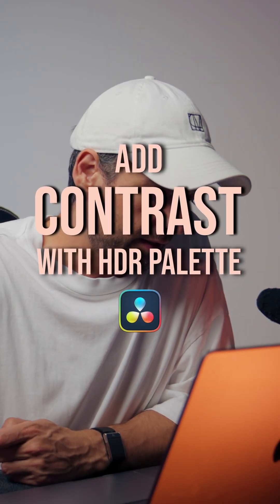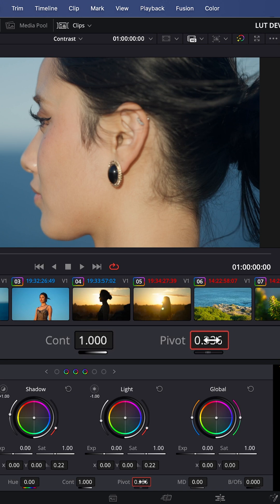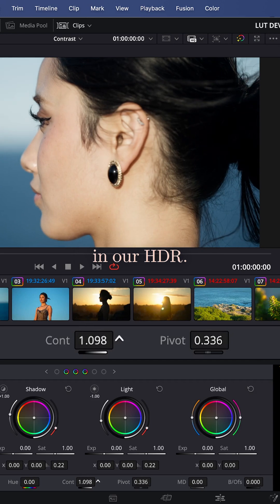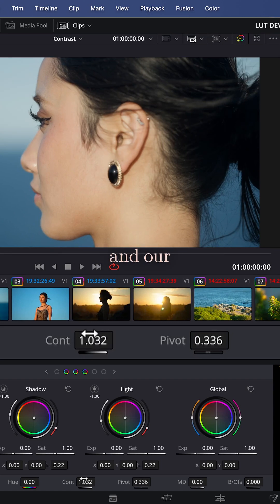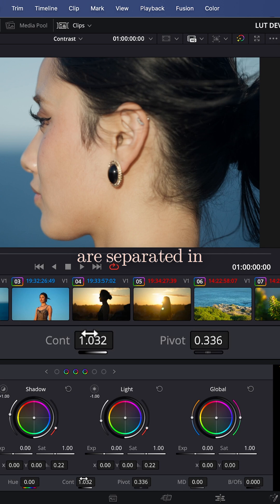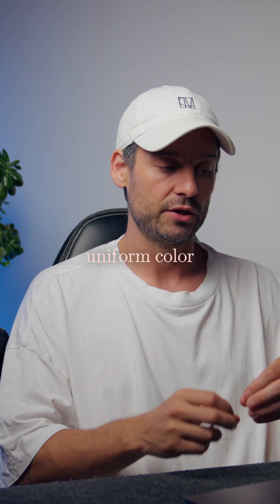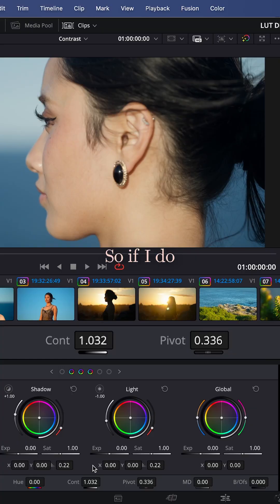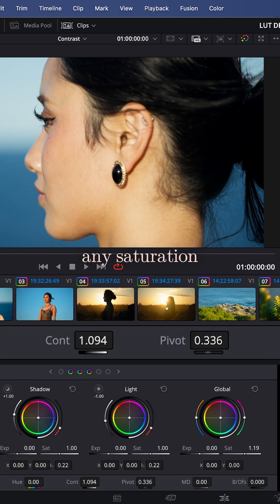Why it's different adding contrast in the HDR Palette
In this video i'll show you Why it's different adding contrast in the HDR Palette vs primary color whels

3,450